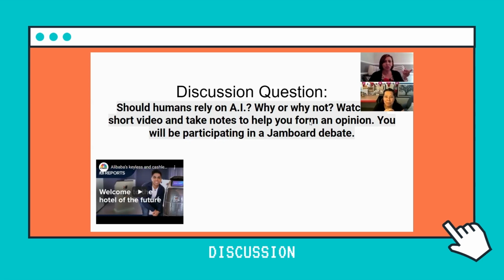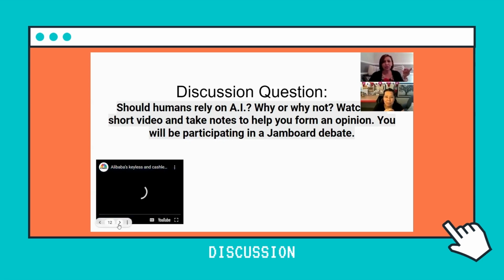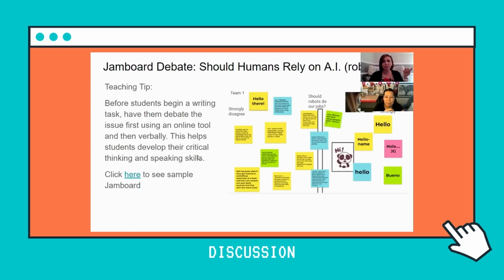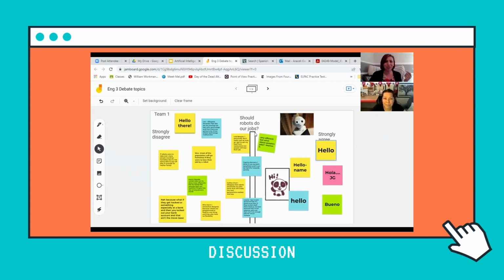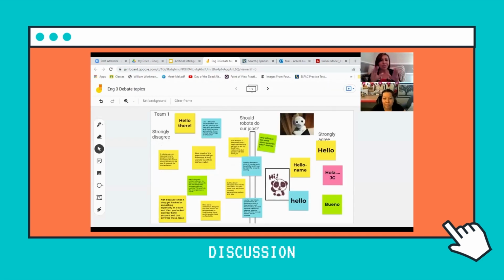Episode 1, Part 7 Discussion